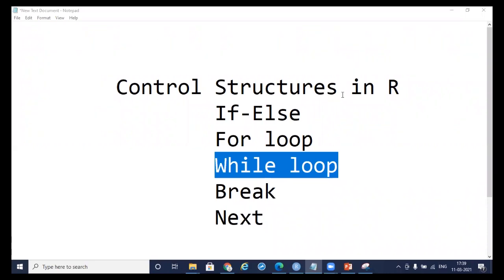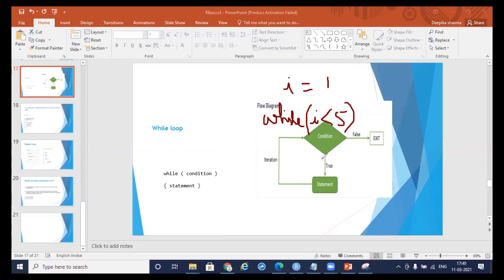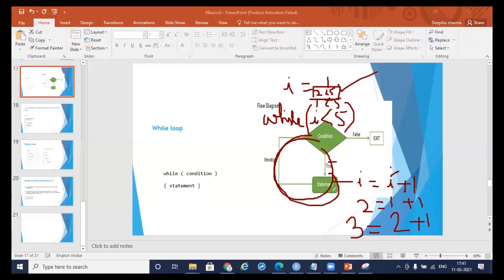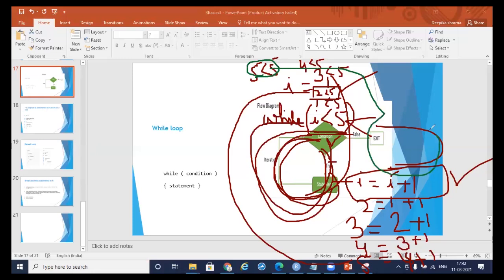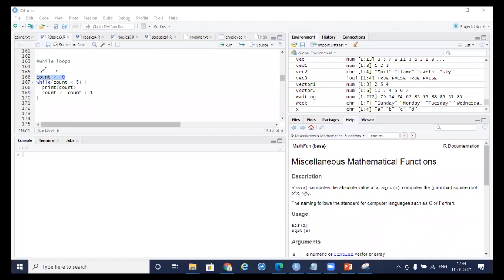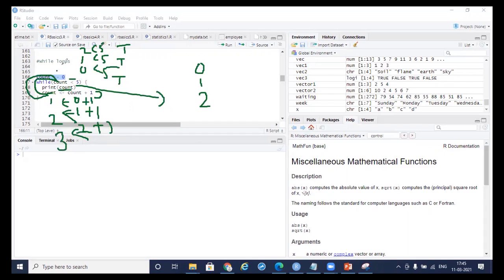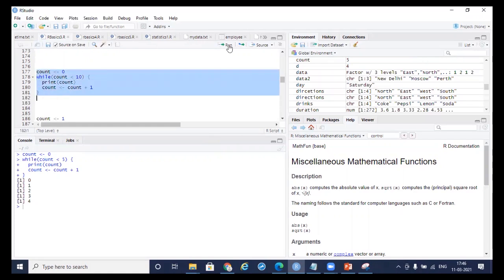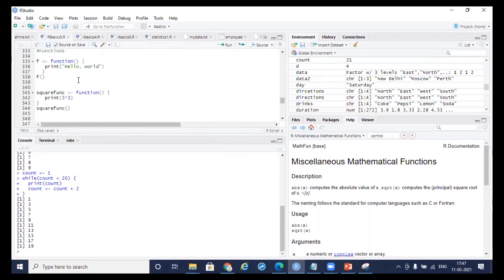While Loop with R and R shiny Lacture-15